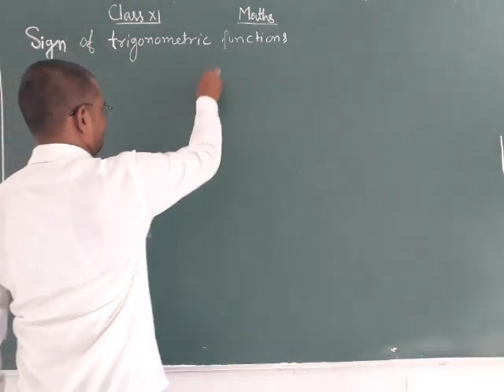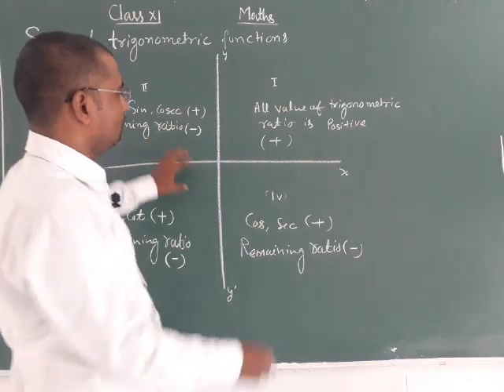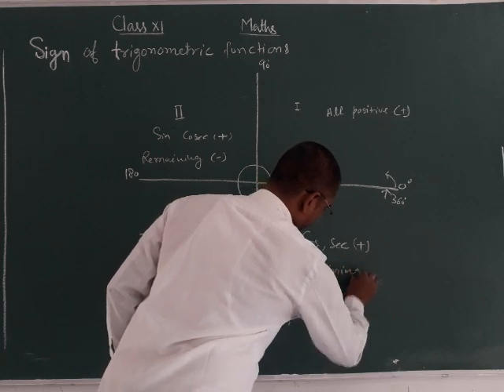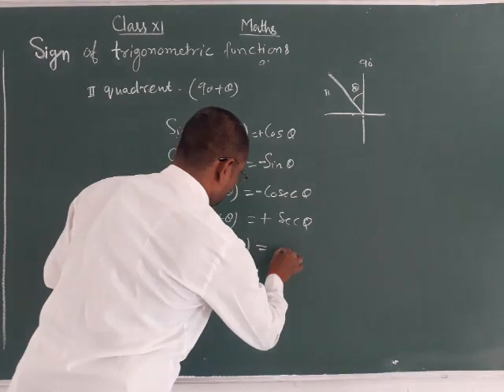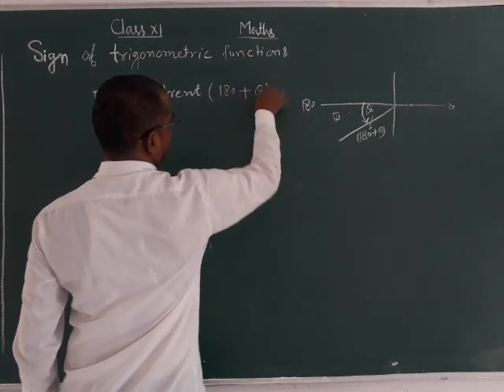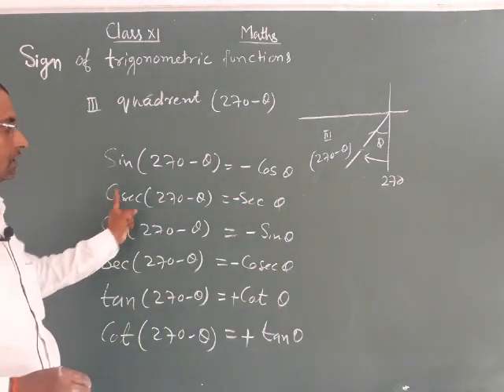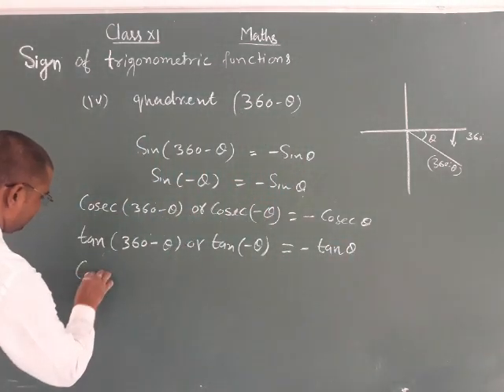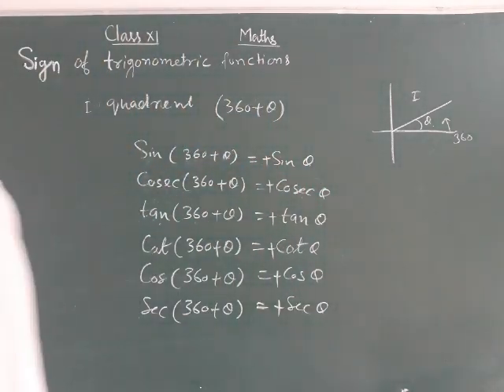Ratios of trigonometry function